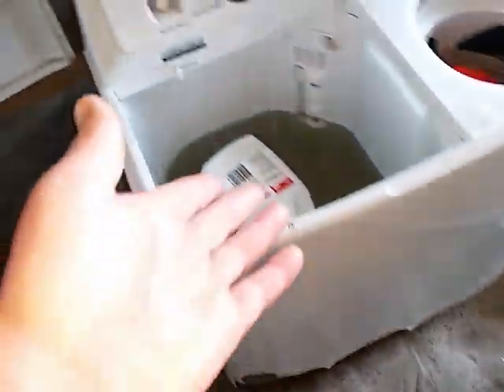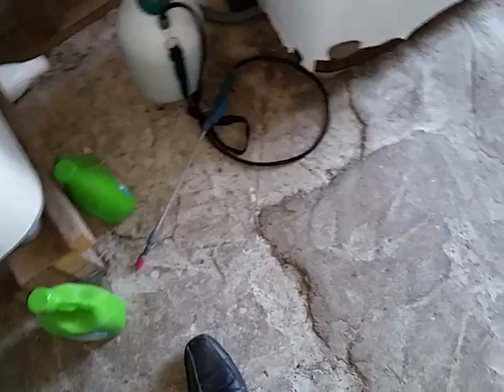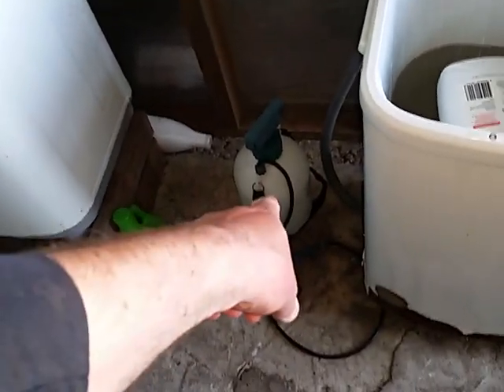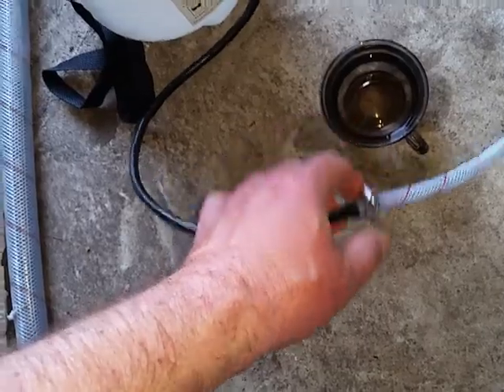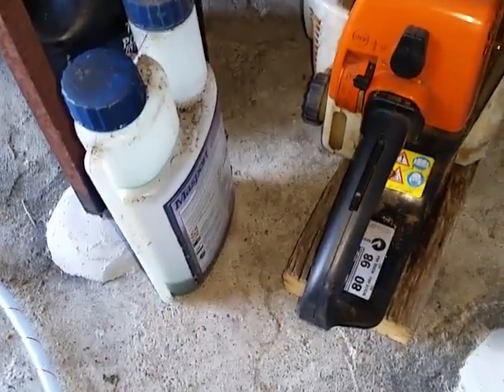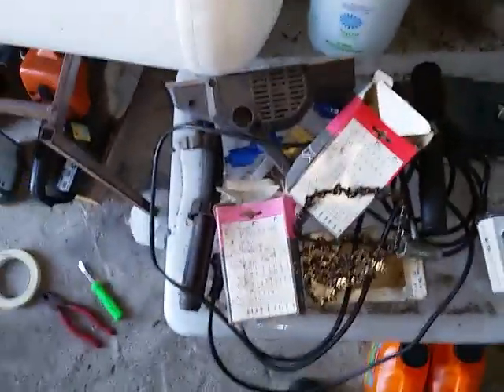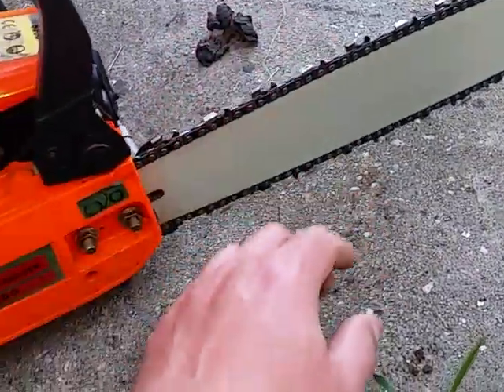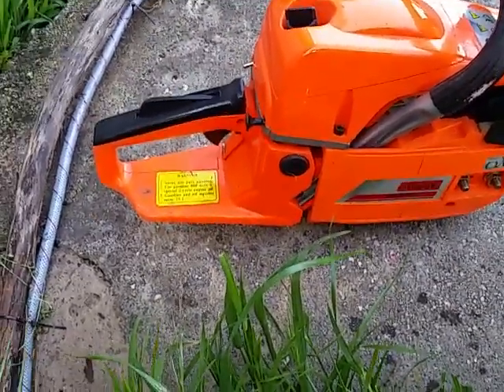Overhead weed sprayer and big chainsaw